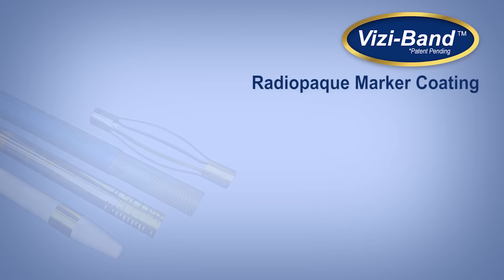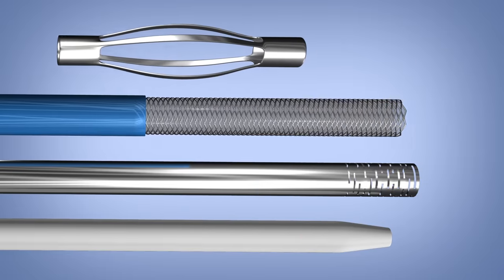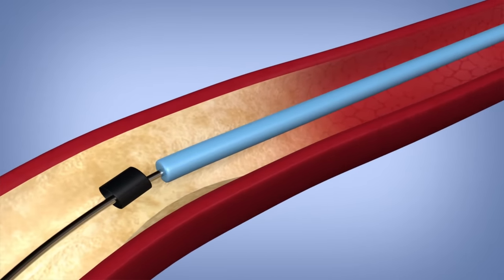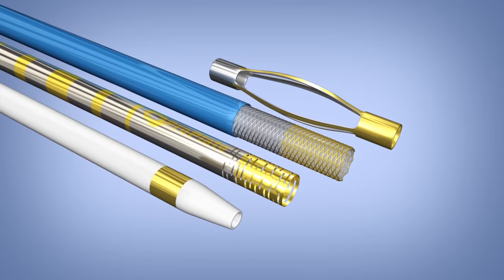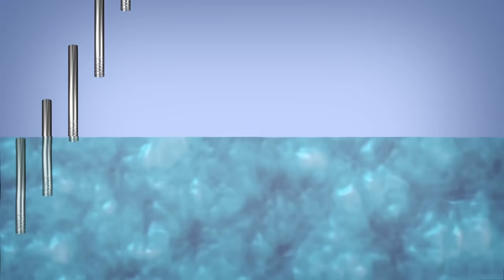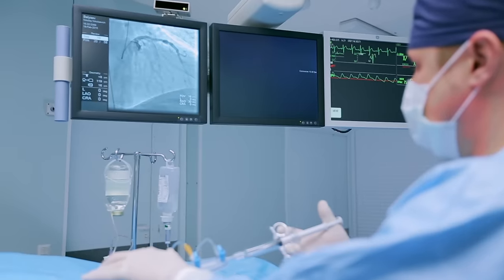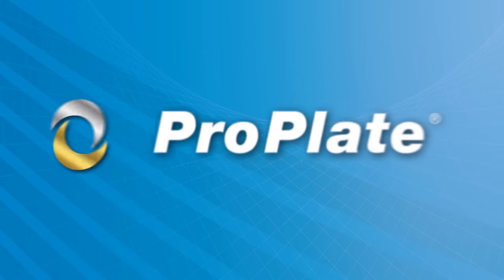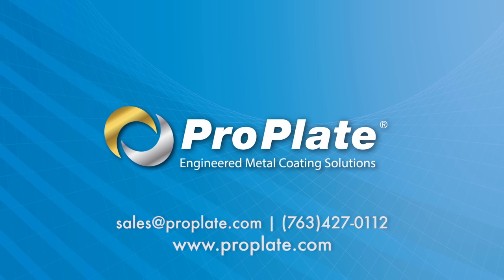Vizi-Band® | Radiopaque Marker Coating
Vizi-Band® is a radiopaque marker coating innovation. It is a proprietary metal coating process that atomically bonds directly to a catheter, guide wire, stent, or similar component.

The highly radiopaque and biocompatible metal coating can be selectively applied to any section of the desired component, with endless options for customization depending on the application and intended use. Vizi-Band® is a replacement for traditional marker bands with potential performance and cost advantages.